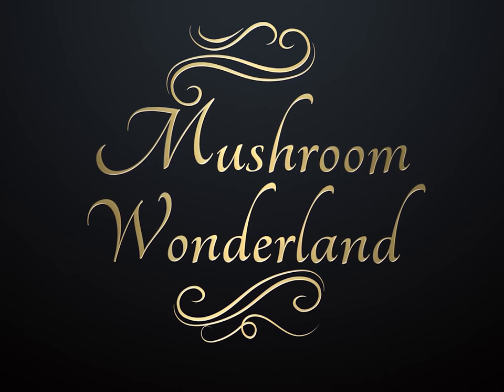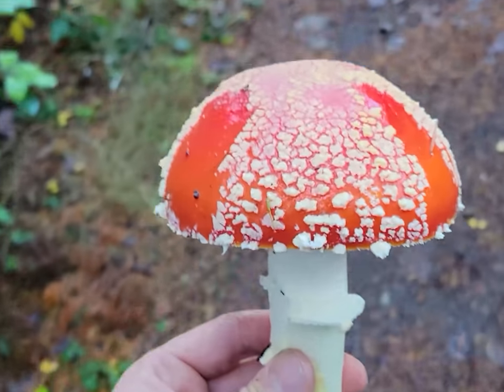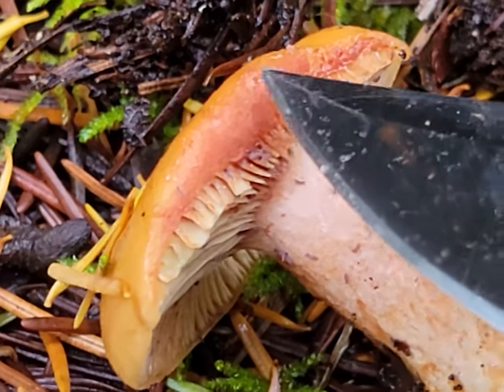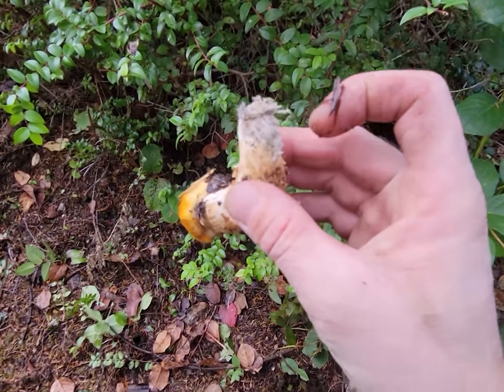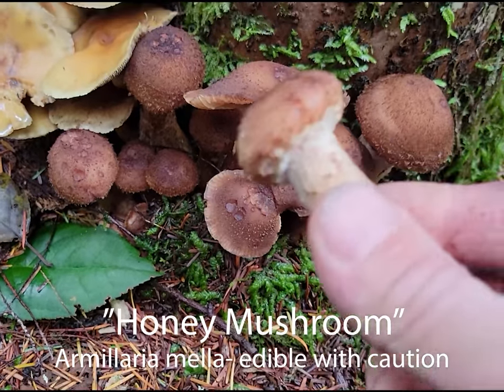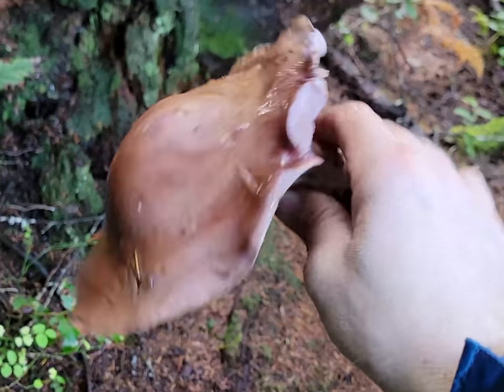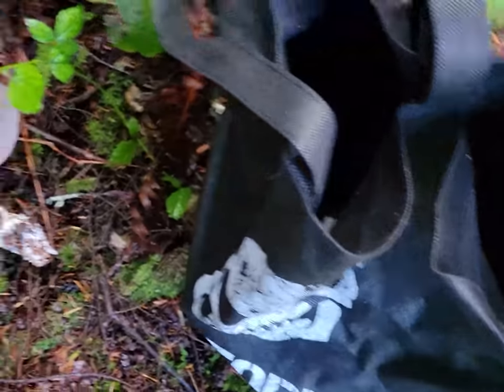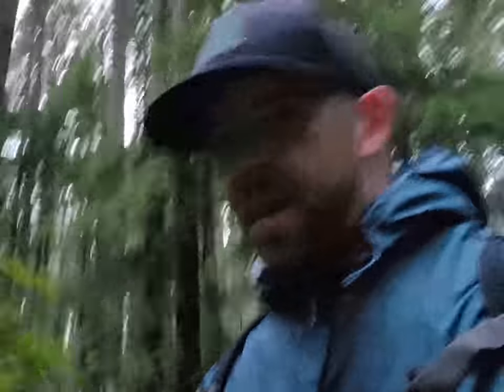Identifying Wild Mushrooms in December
Back at it again with another foraging video! On this video, Aaron Hilliard, Mushroom wonderland creator and Vice President of the Kitsap Peninsula Mycological Society, takes you on a walk in  a conifer rich forest in the Pacific Northwest of Washington state to find and identify over a dozen mushrooms, some good edibles, a few poisonous ones and a couple, well- you'll just have to watch to find out.  I first come across probably the most recognizable toadstool in the world, Amanita muscaria. Then a fairly popular edible the "Saffron Milk Cap," Lactarius deliciousus. We come across some Blewits, Lepista nuda. Honey mushrooms, Armillaria mella, "The Booted Knight," Tricholoma focale, as well as several other species. common and scientific latin names included, as well as edibility information.
This video is for education and recreation but should not be used as a difinitive field guide, please do your own research.
Mush love!
Aaron Hilliard